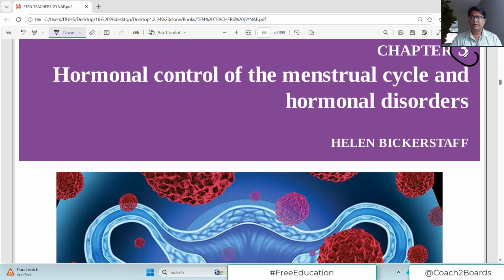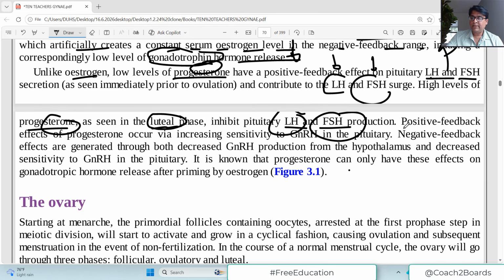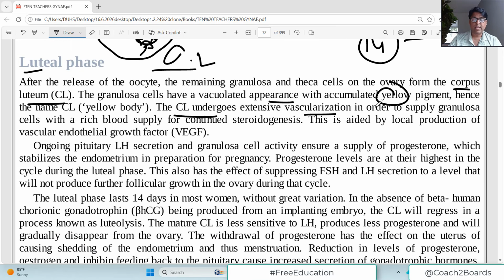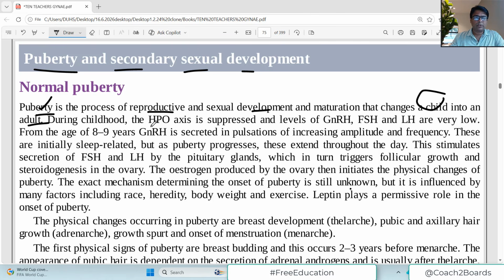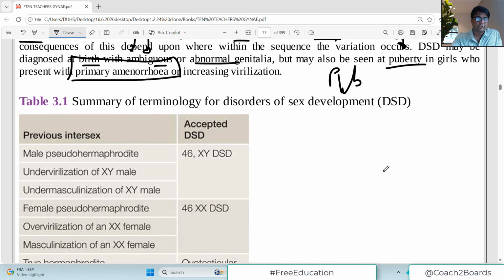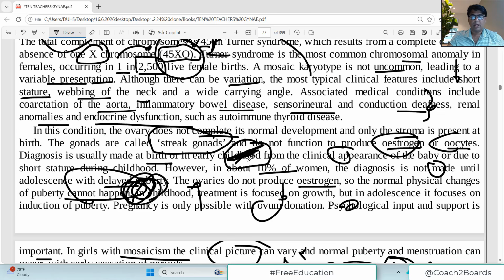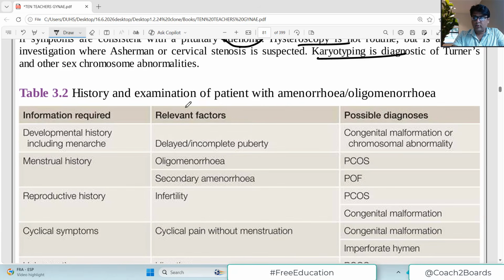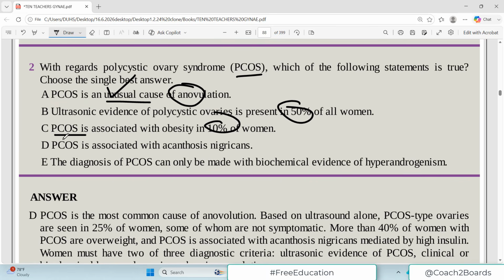Ch 3 | Hormonal Control of Menstrual Cycles & Hormonal Disorders | Ten Teachers Gynaecology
Welcome to Dr Asif Lectures.

In this lecture, we continue the Ten Teachers Gynaecology series with Chapter 3: Hormonal Control of the Menstrual Cycle and Hormonal Disorders.

This chapter explains the hormonal regulation of the menstrual cycle in a clear, conceptual, and exam-focused way. We will discuss the hypothalamic-pituitary-ovarian axis, ovarian and endometrial changes during the cycle, important hormones involved, and common hormonal disorders relevant to gynaecology.

Lecture Topic: Hormonal Control of the Menstrual Cycle and Hormonal Disorders
Book: Gynaecology by Ten Teachers
Chapter: 3
Series Plan: Ten Teachers Gynaecology lecture series on Dr Asif Lectures

This lecture is designed to help medical students understand menstrual physiology and hormonal imbalance through a simple, clinically relevant, and high-yield approach.